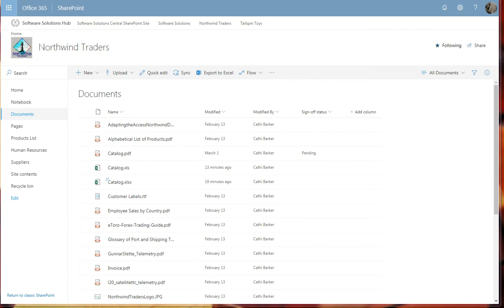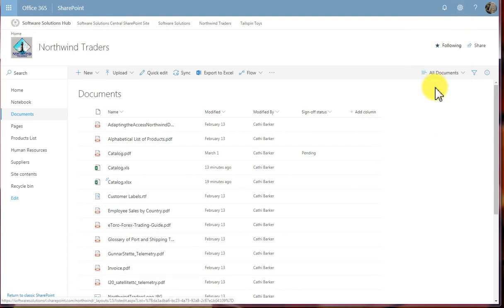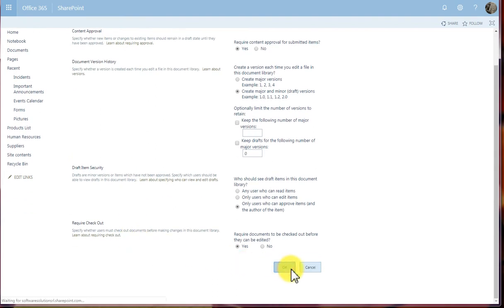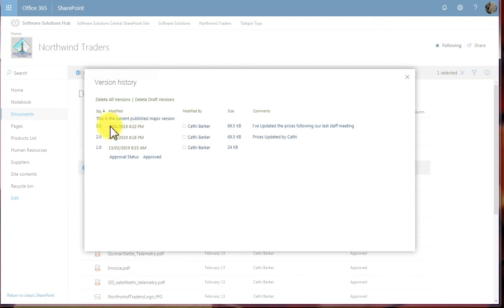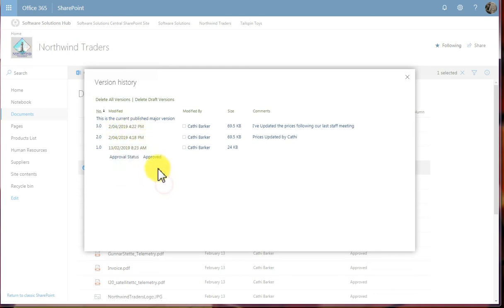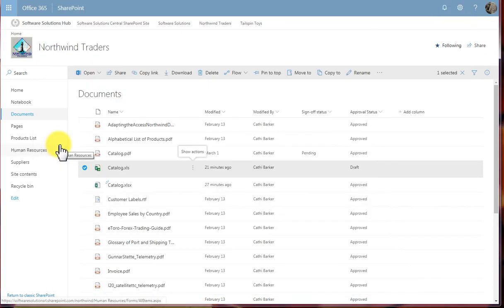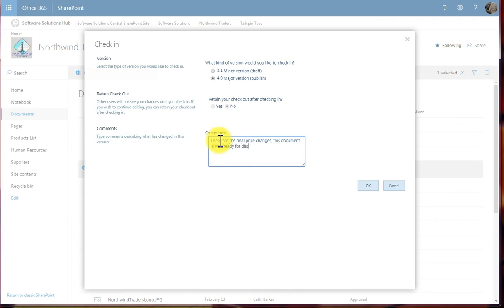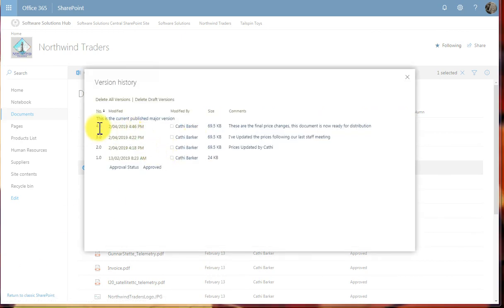Video 30 Microsoft SharePoint Versioning